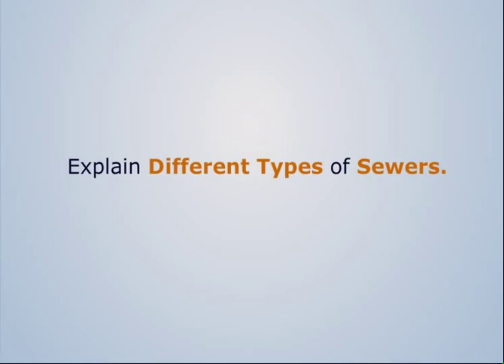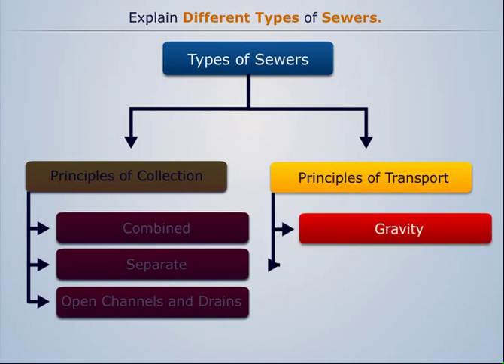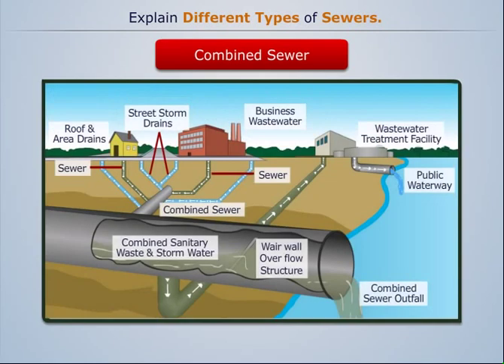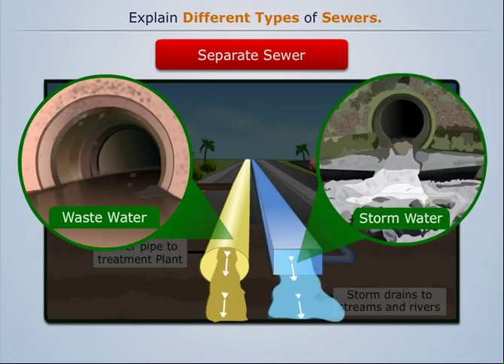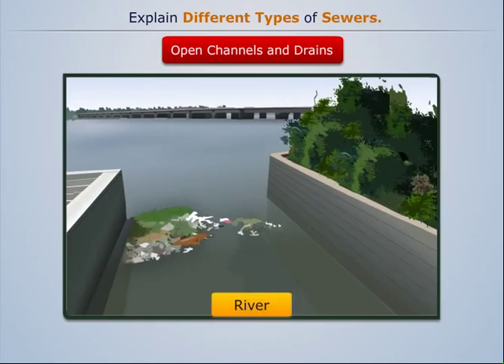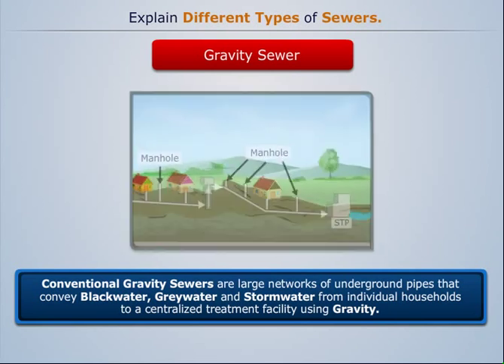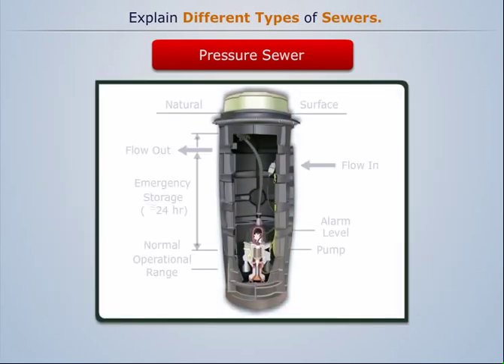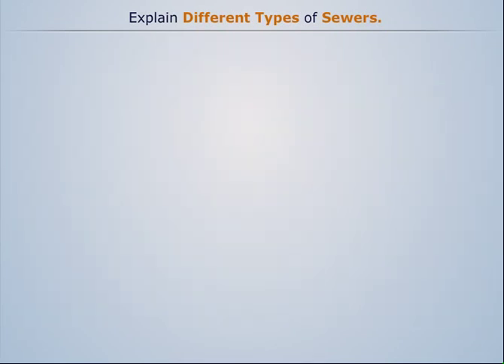Different Types of Sewers | Environmental Engineering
Watch this video to learn about the different types of Sewers. The topic is a part of the Environmental Engineering course that covers the integration of Science and Engineering Principles.

Magic Marks is India’s well-known learning platform that can be accessed from anywhere and at any time. The educational platform provides engineering students with video tutorials that help simplify the courseware and learn in a more efficient manner.